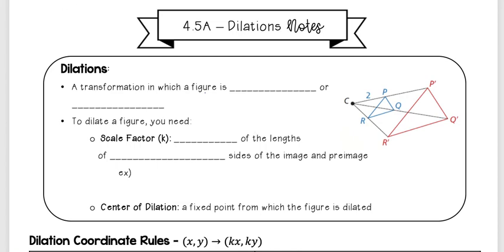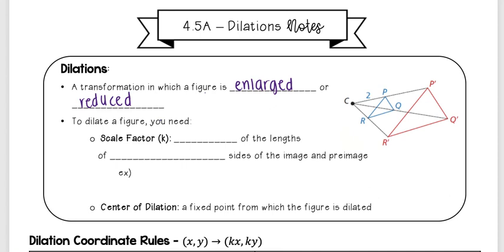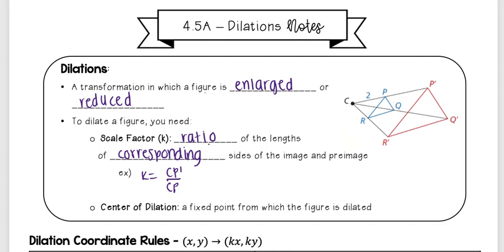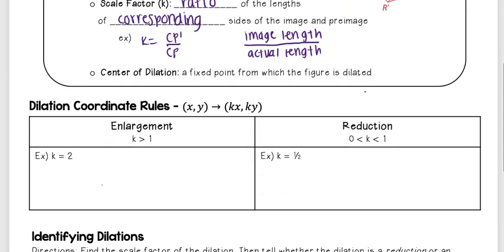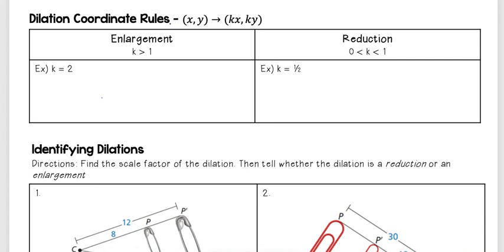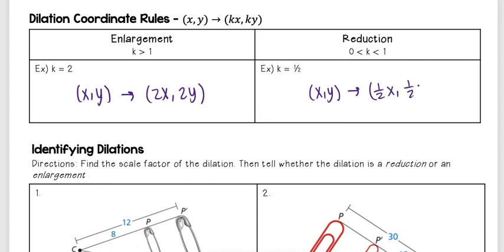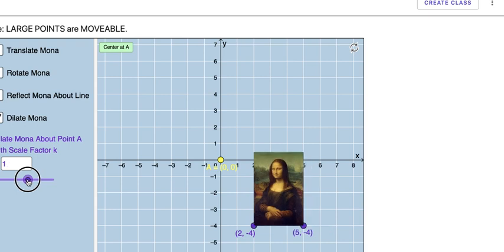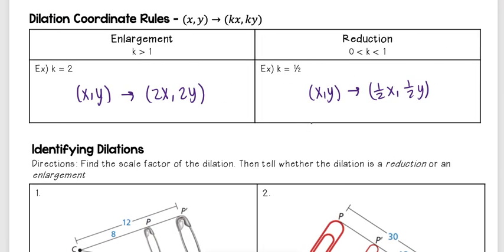4 5A Vocabulary + Coordinate Rules